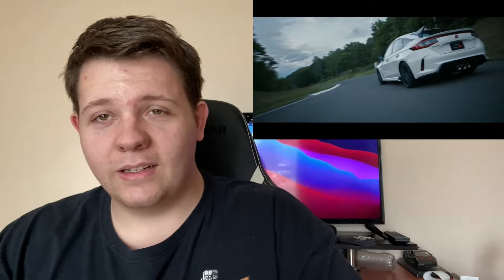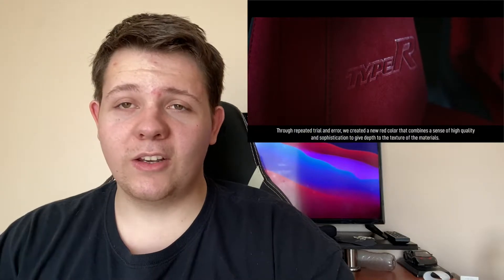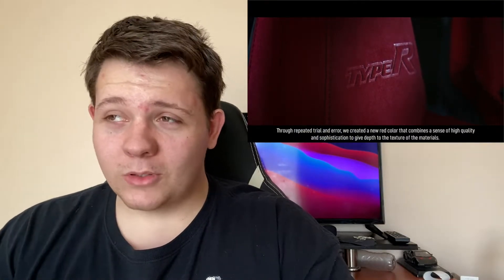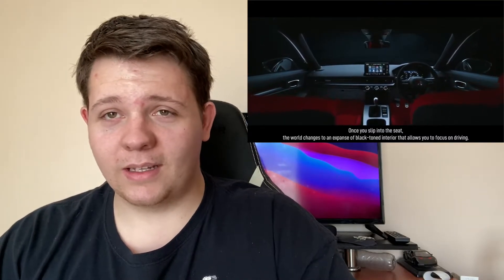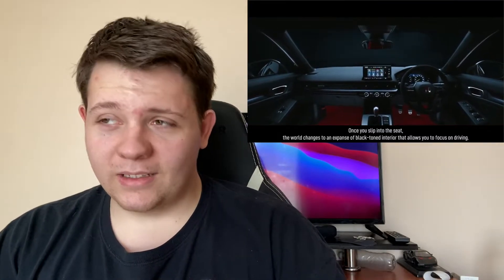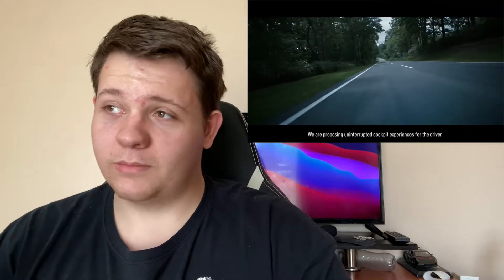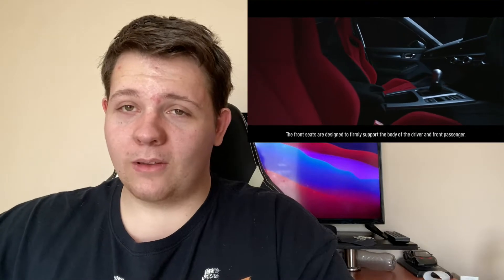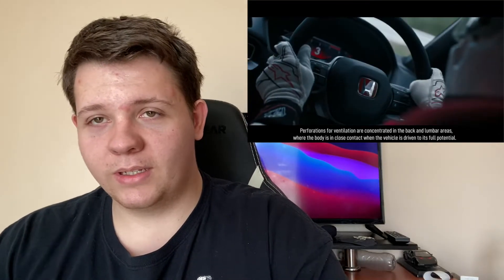Thoughts About The Honda Civic Type R 2023